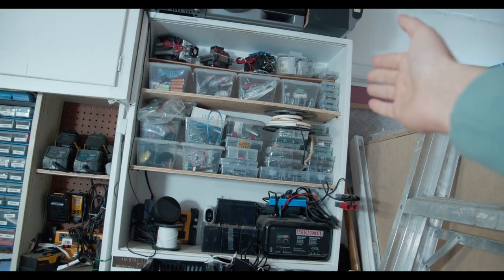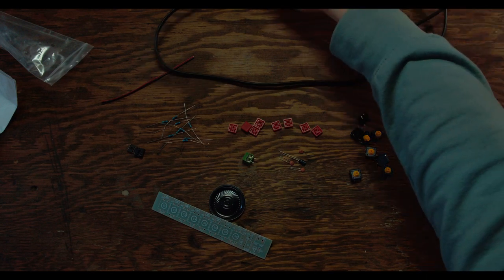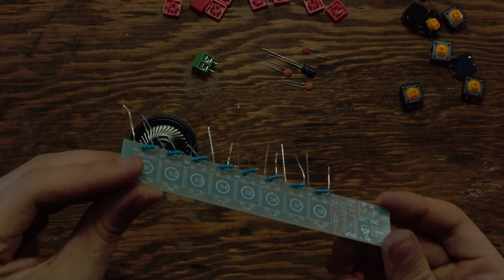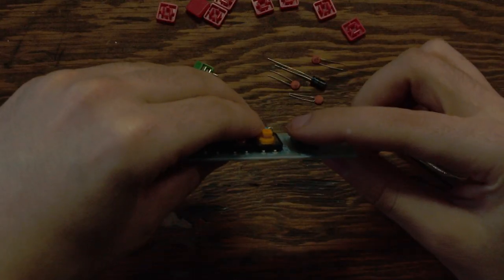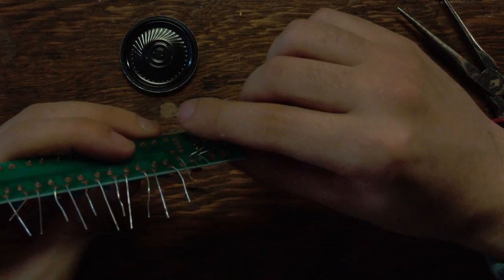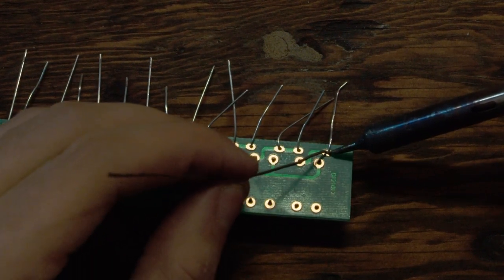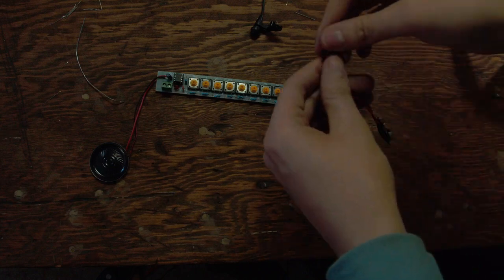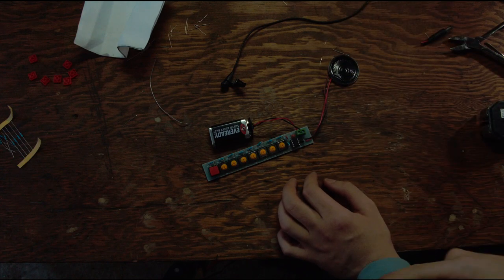DIY PIANO KIT EXPLAINED | Build and Solider | Banggood n555 electronics kit tutorial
THE LINK HAS BEEN REMOVED FROM THE STORE SITE, IF I FIND IT I'LL POST IT IN DISCORD JOIN